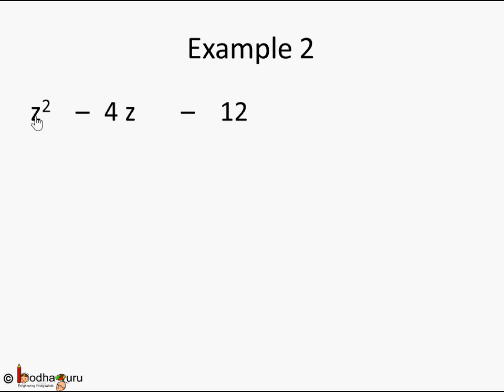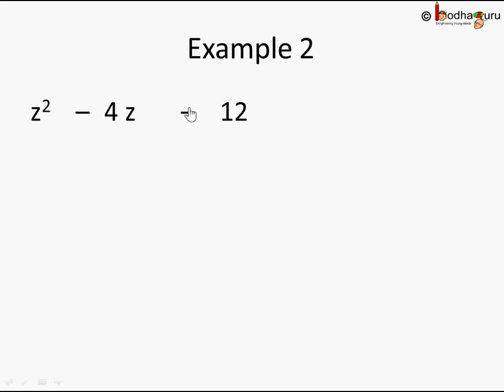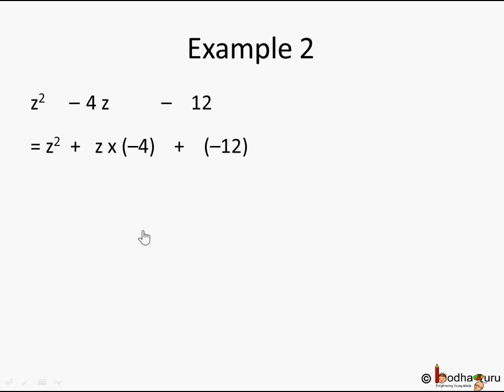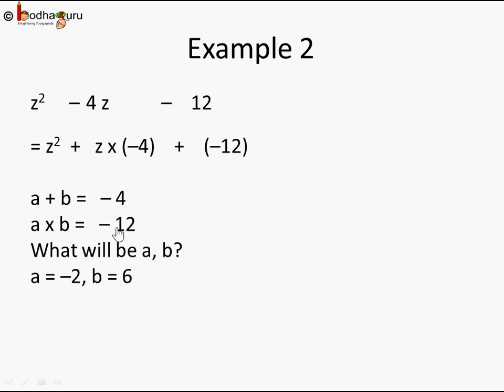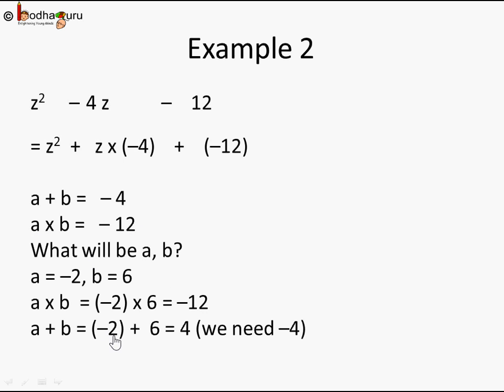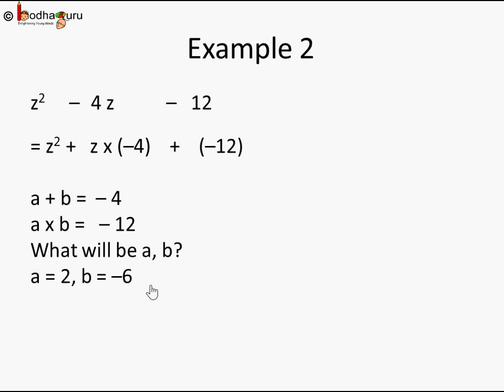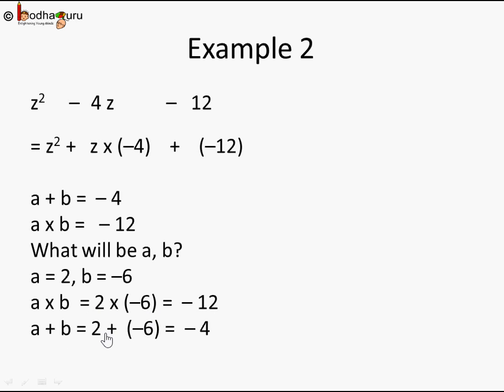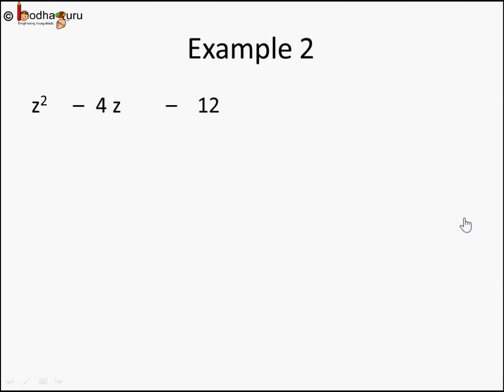Maths - Factorization of trinomials using grouping method - English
Hello,
BodhaGuru Learning proudly presents a video on Algebra which explains how to do factorization of an algebraic expression or polynomial expression using grouping method. Here, identity (x+a)(a+b)is used to simplify the process of factorization of polynomial.

Team BodhaGuru